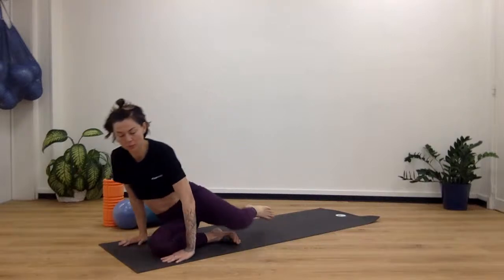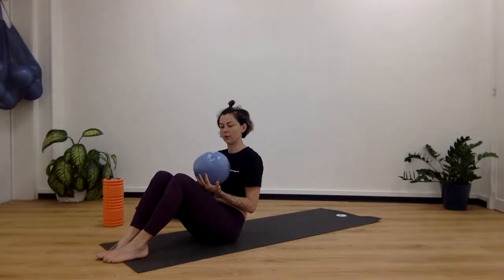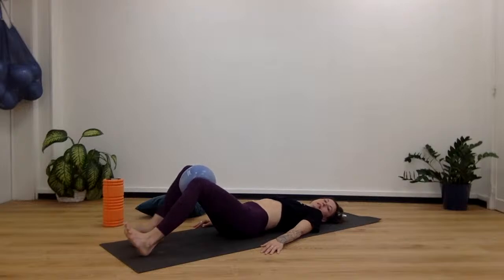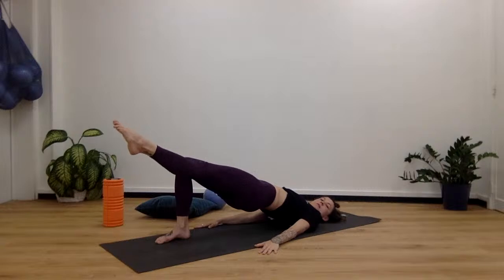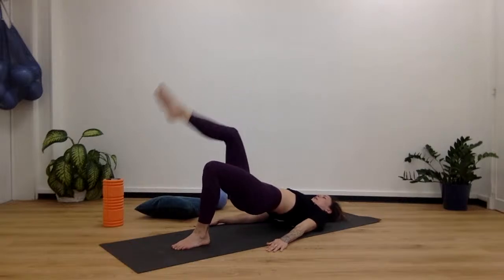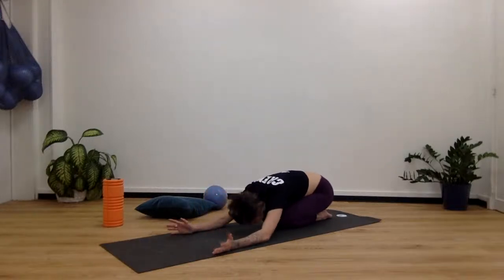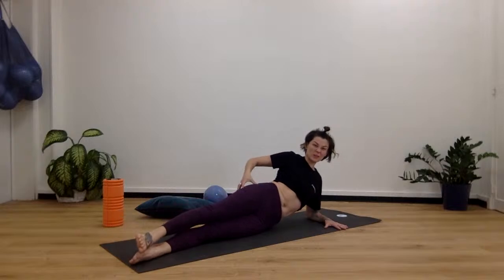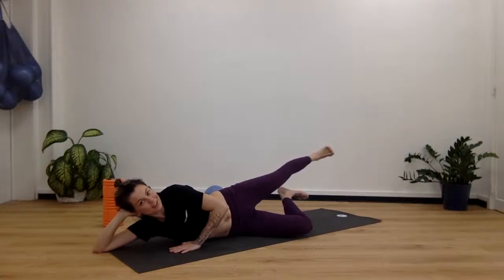LIVE GO VIRAL! Pilates For Glutes with Samantha